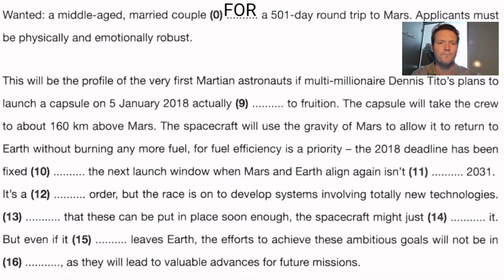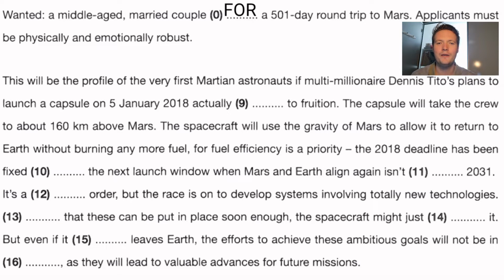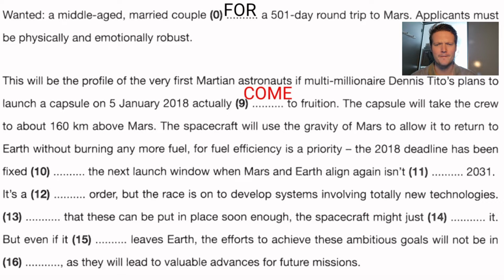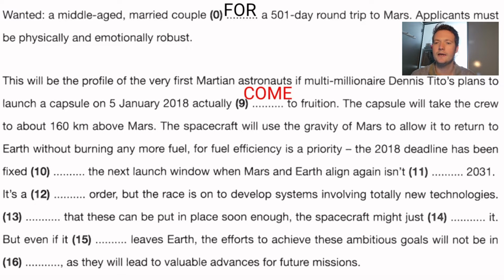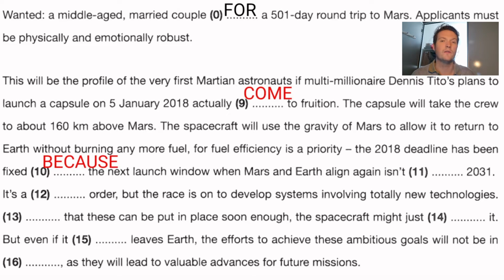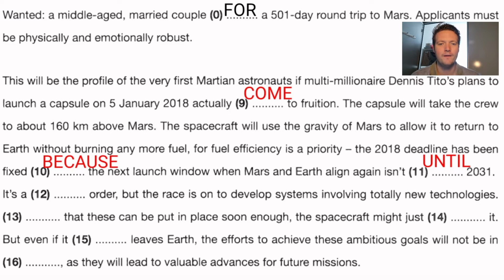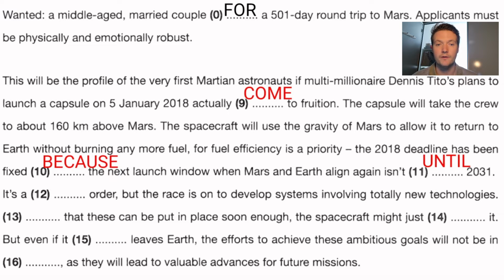C2 Open Cloze Exercise | Proficiency Reading & Use of English Part 2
Reading and Use of English Part 2, the 'Open Cloze' gap-filling exercise from the C2 level Cambridge exam; Certificate of Proficiency in English (CPE).

A modified cloze test consisting of a text with eight gaps. Candidates think of the word which best fits each gap.

Short tutorial with sample paper and explanation of the answers.

Part 2 (Open cloze):

What's in Part 2?

What do I have to practise?
Awareness and control of grammar with some focus on vocabulary.

How many questions are there?
8

How many marks are there?
1 mark for each correct answer.